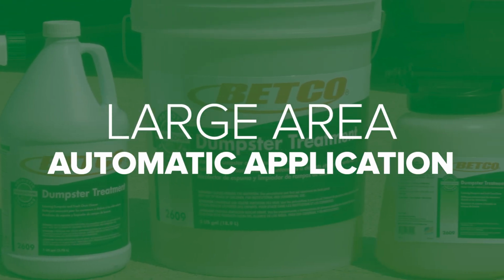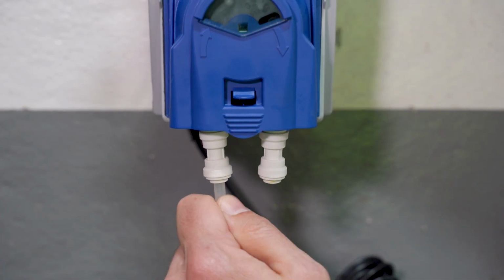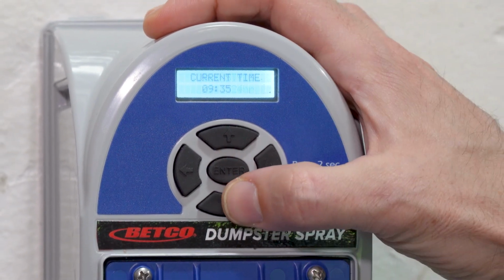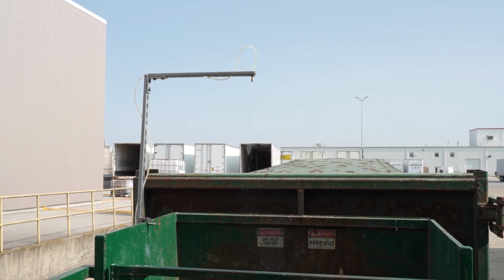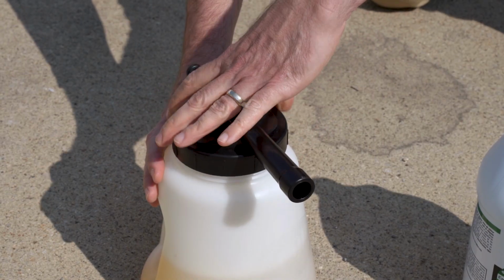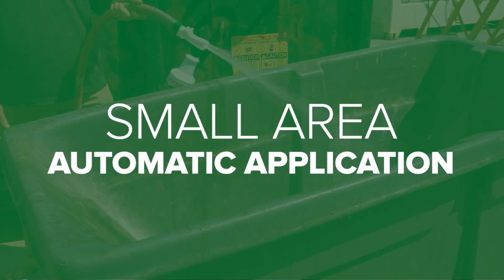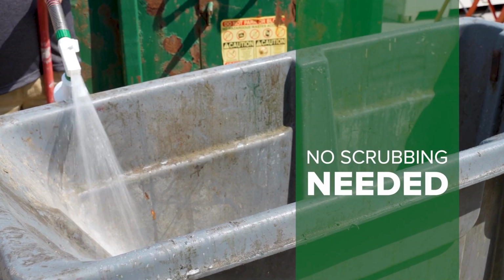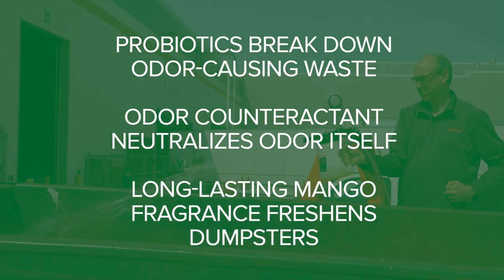How To Use EnviroZyme Probiotic Dumpster Solutions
Eliminate offensive odors and soil with Betco’s dumpster-specific probiotic solutions. With several versatile application methods, discover how to master the solution that best suits your facility.

Betco® was founded in 1950 by Carl and Ann Betz of Toledo, Ohio. With experience in the distribution industry, the Betzes realized they could provide customers with faster service and higher quality products than distribution suppliers could at the time. With this goal in mind, Carl and Ann established Betco Corporation and entered the cleaning and sanitation industry with two products.
Betco has grown exponentially and now offers hundreds of chemical and equipment solutions, comprehensive market programs and industry-leading training resources for end users and sales professionals.